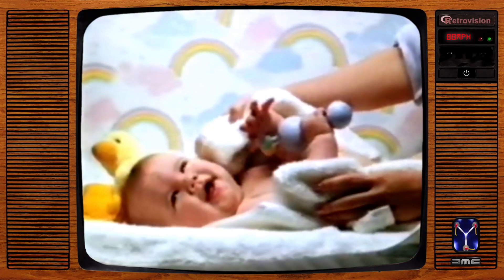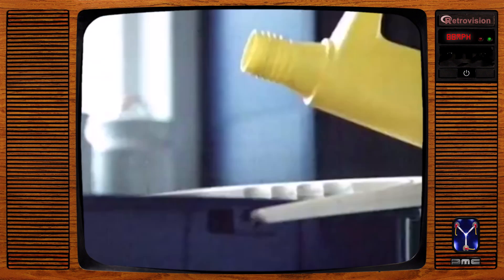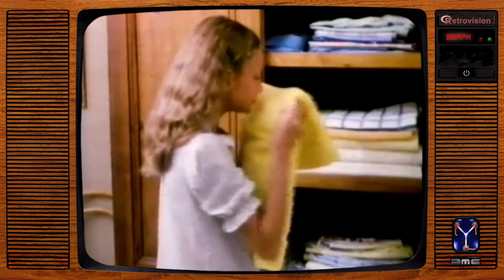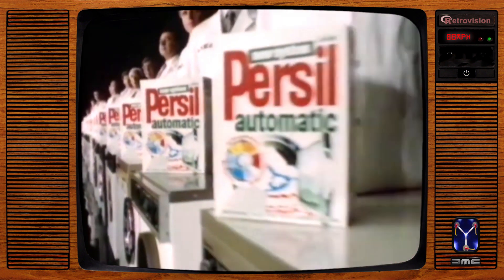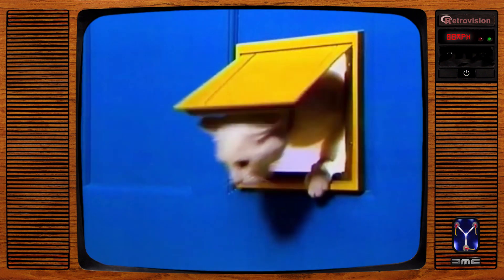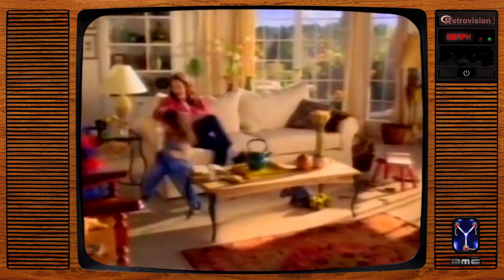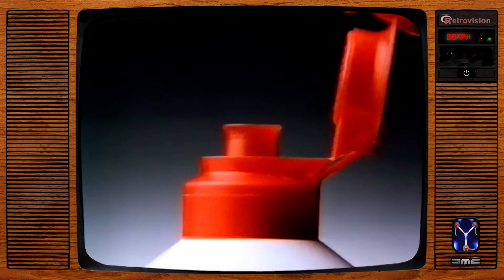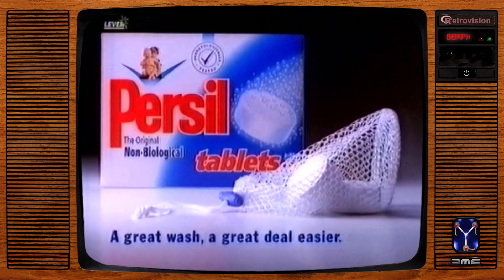Vintage UK Cleaning Product Adverts (Vol.2)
Cleaning product adverts from British TV, hand-picked for this compilation with cleaned-up audio & video.

Chapter Markers:
00:00 Bio Tex (Getting Dressed)
00:31 Daz Automatic (A Different White)
01:18 Daz Automatic (Razzle Dazzle)
01:50 Ajax Liquid
02:32 Daz Automatic (Michael Barrymore)
02:52 Wisk Automatic Liquid
03:34 Bounce Tumble Dryer Sheets
04:16 Daz Automatic (New Advanced)
05:17 Mr Sheen Classic
05:38 Persil (30 Machines)
06:20 Airball Tobacco Clear
06:41 Dettol (Twice As Far)
07:02 Ariel Automatic (Indesit)
07:33 Sun Progress Dishwasher Powder
07:45 Stardrops Cleaning Fluid
08:06 Vortex Bleach (Flush Resistant)
08:48 Surf (Birds Of A Feather)
09:19 Fairy Antibac Certificate
09:31 Pledge Clean & Dust
10:02 Glade Touch 'N Fresh
10:23 Persil Refill Packs (John Hasler)
10:54 Ariel Futur (Mothercare)
11:06 Radion Colour
11:37 Fairy Liquid (Stay Clean Cap)
11:48 Domestos (Dog Shit)
12:20 Fairy Antibacterial
12:51 Mr Muscle Sink & Plughole
13:22 Persil Tablets (With Net)
13:43 End Card Links